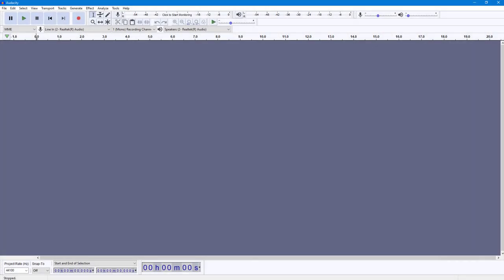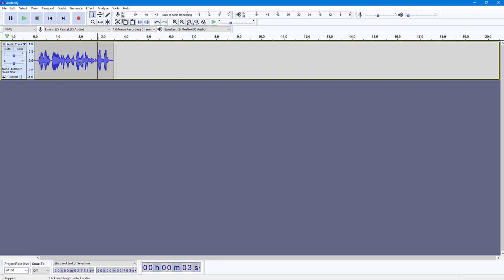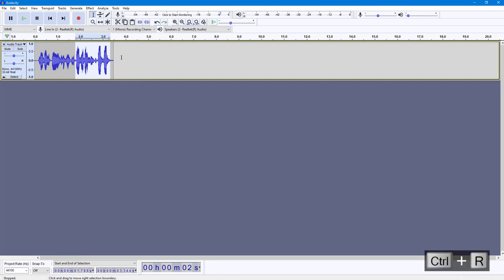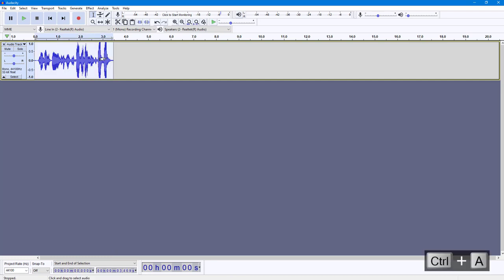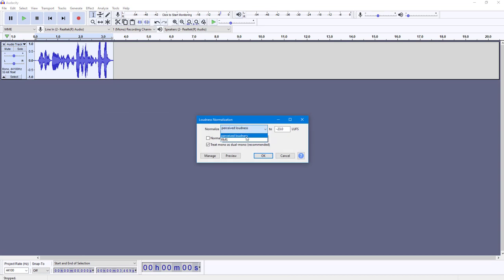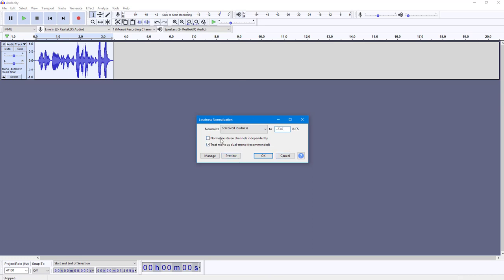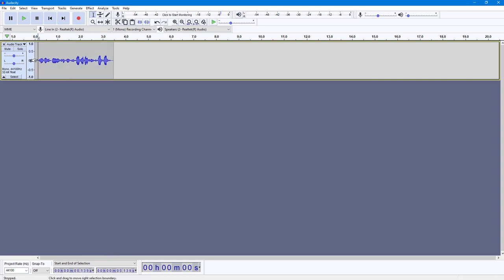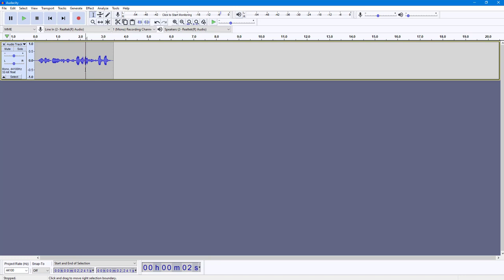Audacity Tutorial - Lesson 52 - Loudness Normalization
In this tutorial, we will be discussing about Loudness Normalization in Audacity